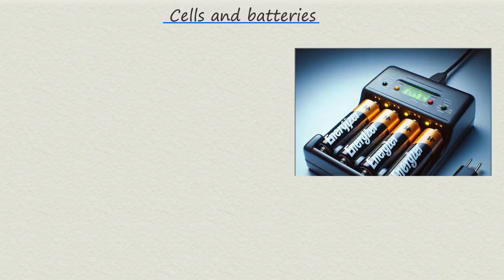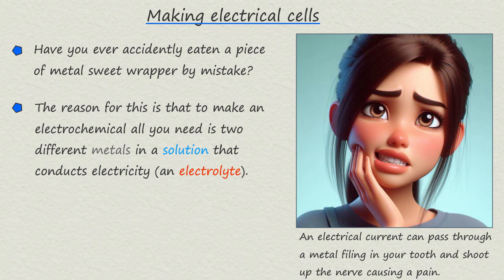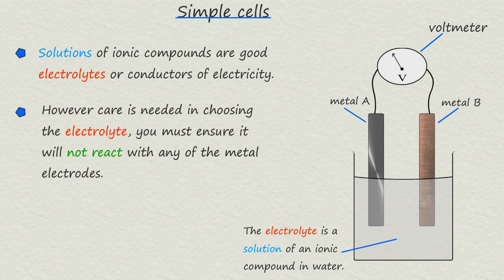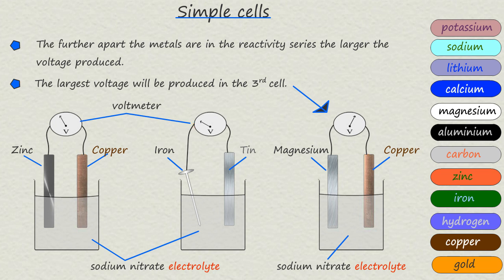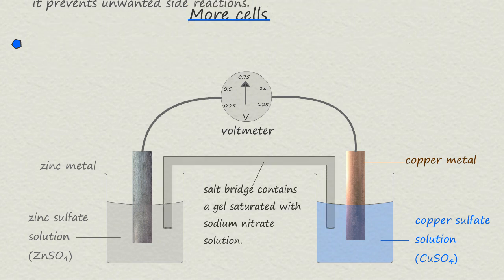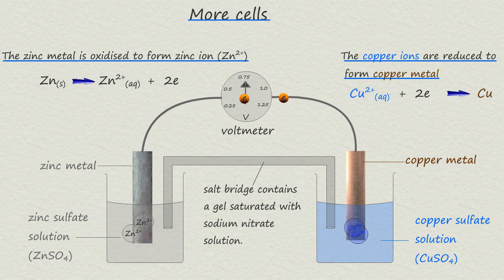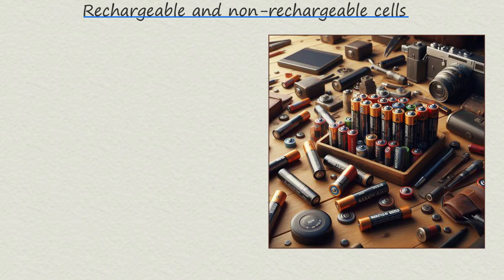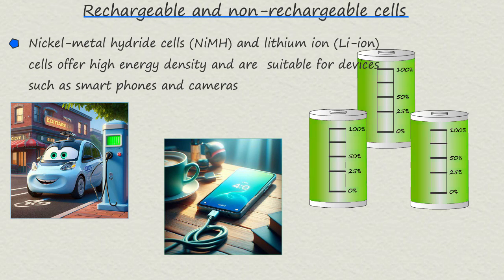GCSE chemistry (triple science 9-1)- Cells and batteries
This video is aimed at GCSE triple science chemistry students, it introduces cells and batteries and explains how to set-up simple cells containing a salt bridge.  It also covers the differences between alkaline and rechargeable cells and batteries.